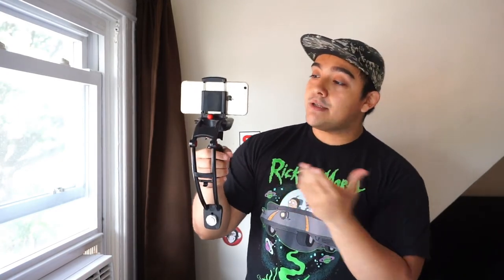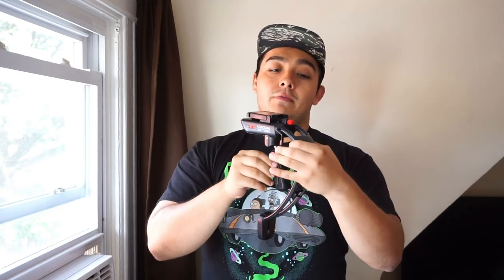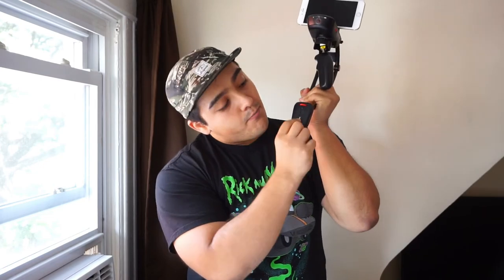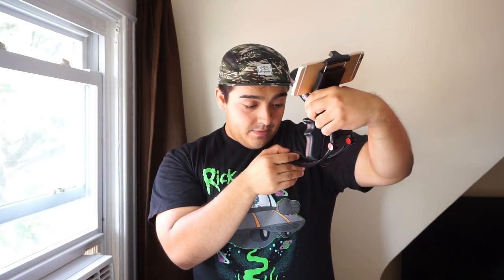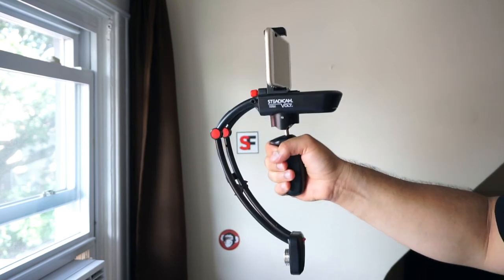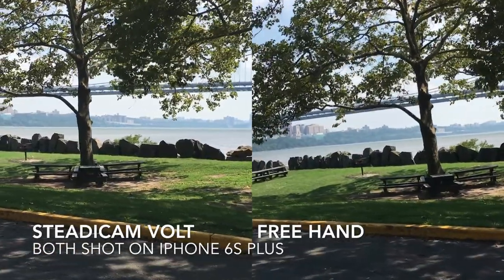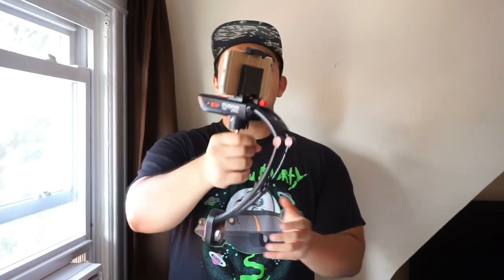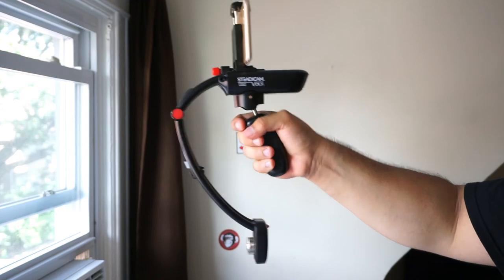Steadicam Volt Review And Set Up - A Different Type Of Stabalizer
Steadicam Volt

Tiffen's Kickstarter campaign for their Steadicam Volt got funded by 1100% so obviously some people are interested! And at $199 the Steadicam Volt isn't your cheapest phone and go pro stabilizer. So is it right for you? Watch and find out. I also help you out with setting up the Steadicam Volt cause it took me like 20 minutes to do so the first time I tried it.